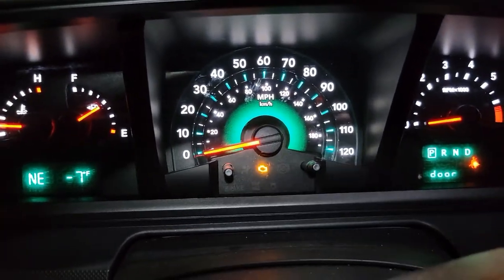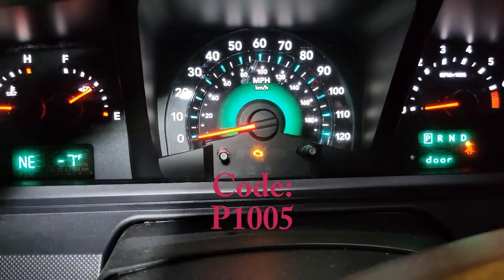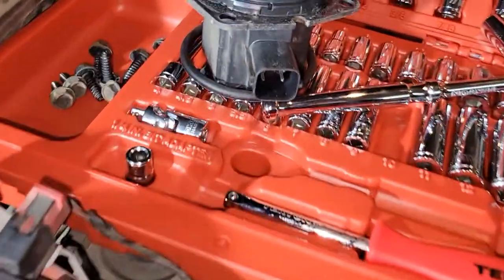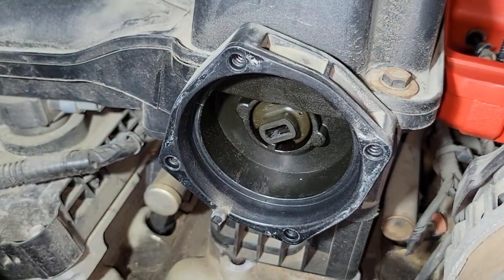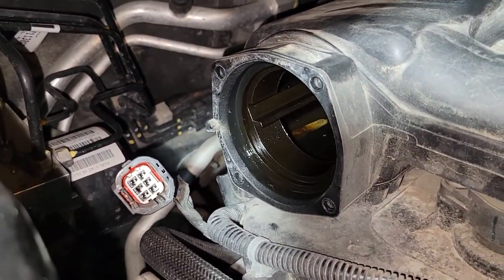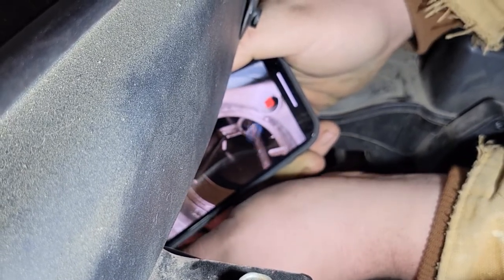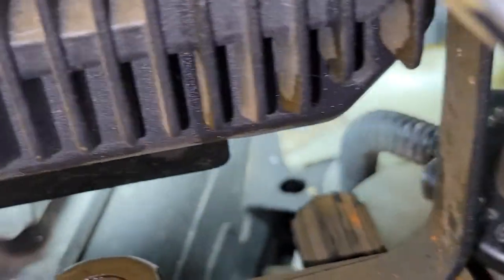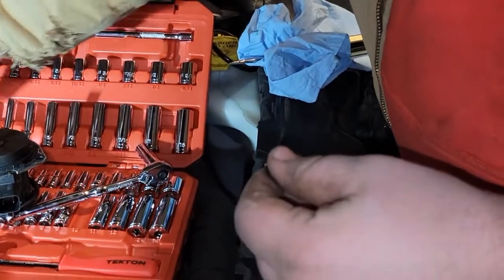Code P1005 Fix/Repair Manifold Tuning Valve Control Performance Dodge Journey DIY Check Engine Light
Step by Step of how to clean & get to  the Tuning Valve on a Dodge Journey.